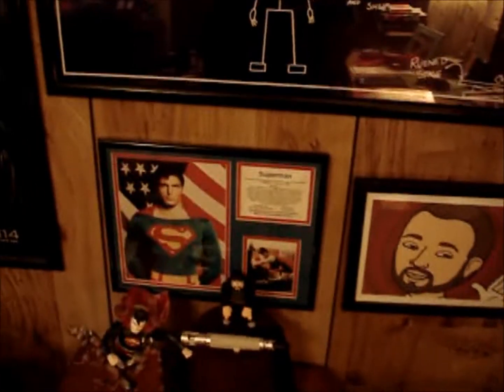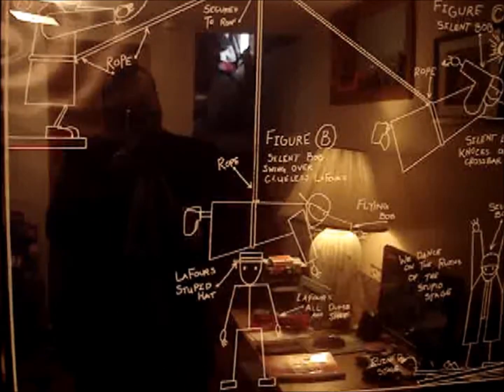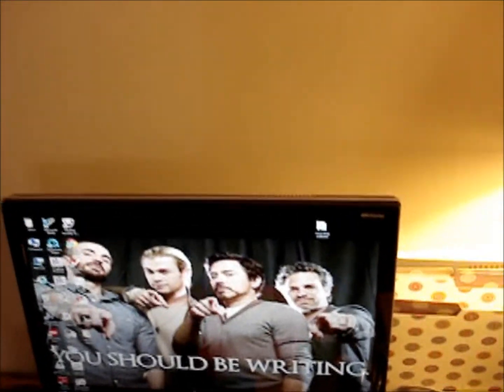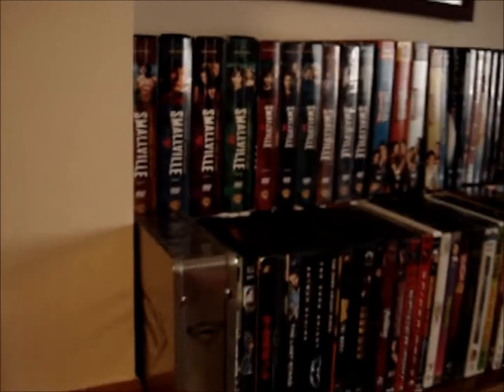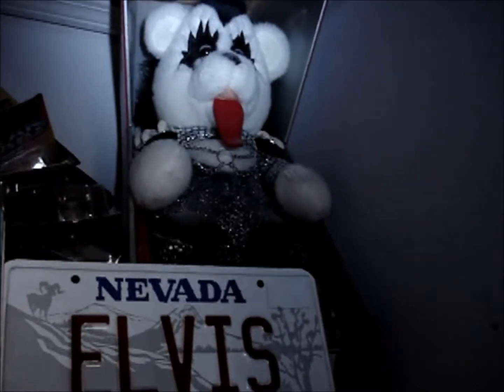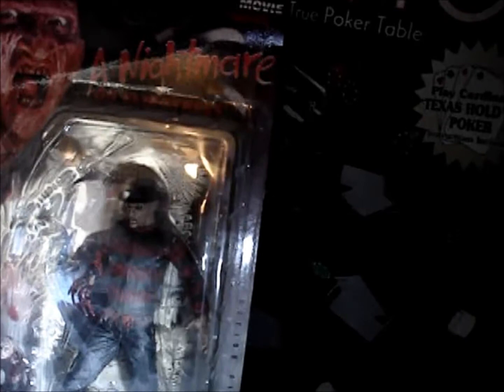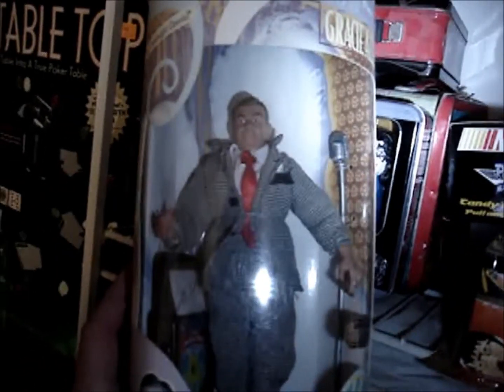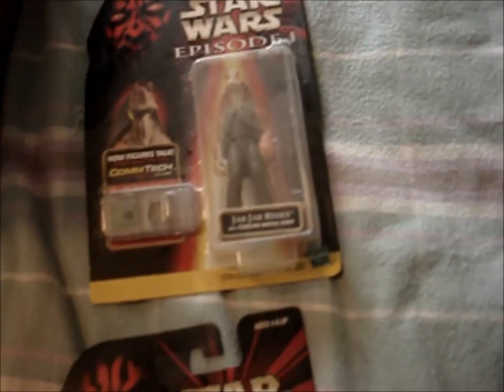Behind the scenes of The Movie Guru's .....Gurucave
Just a little one on one to get to know me.